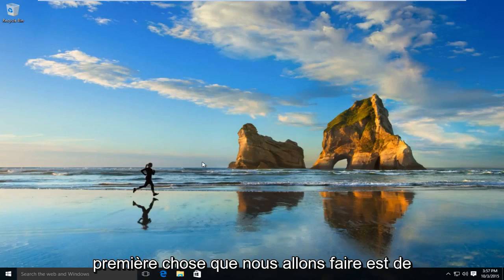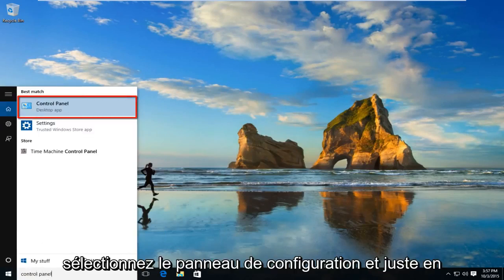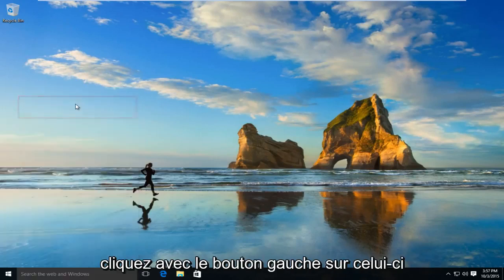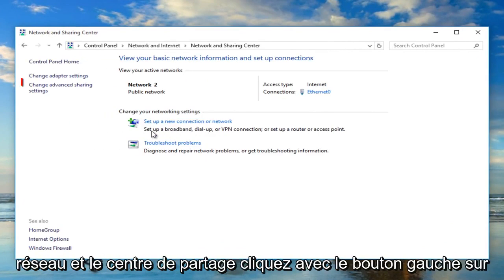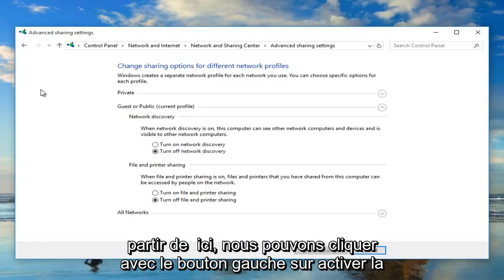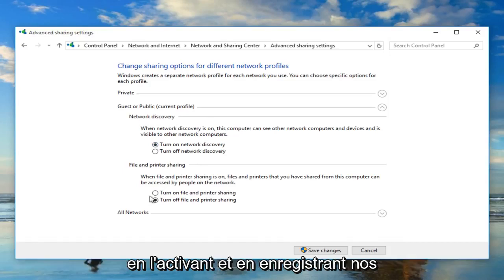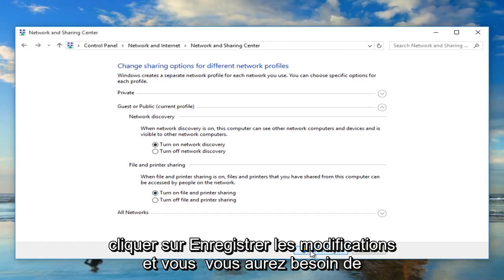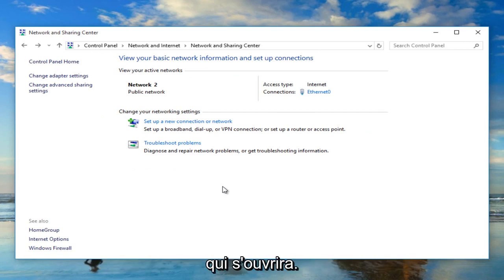Windows 10 : Comment activer/désactiver la découverte de réseau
Comment activer/désactiver la découverte du réseau pour partager des fichiers, des imprimantes, etc.

Microsoft Windows permet aux administrateurs de gérer le Wi-Fi et d'autres types de connexions au réseau local via le système d'exploitation. Savoir comment désactiver et activer les connexions dans Windows aide grandement à la configuration et au dépannage du réseau.

Par exemple, considérons que Windows active les interfaces Wi-Fi des PC Windows par défaut. Lorsqu'une connexion Wi-Fi cesse soudainement de fonctionner à cause d'un problème technique, Windows la désactive parfois automatiquement, mais les utilisateurs peuvent toujours faire de même manuellement.

La désactivation et la réactivation des connexions Wi-Fi réinitialise la fonctionnalité spécifique au réseau sans redémarrer l'ordinateur. Cela peut résoudre certains types de problèmes de réseau, tout comme le ferait un redémarrage complet.